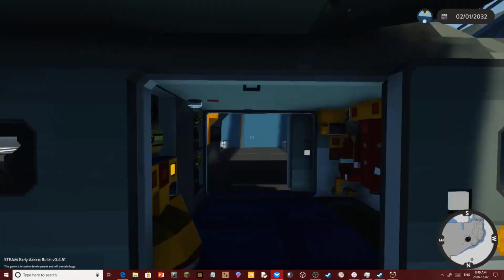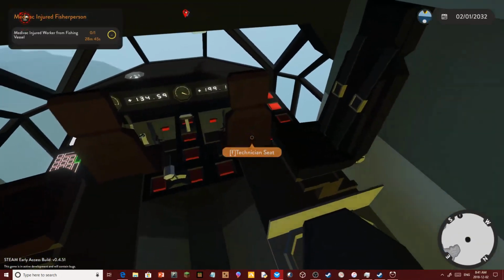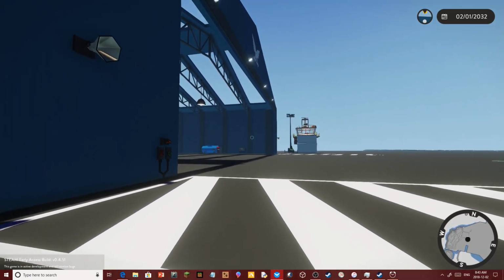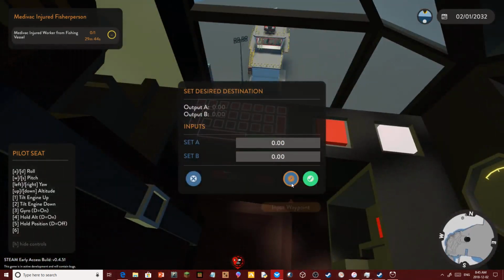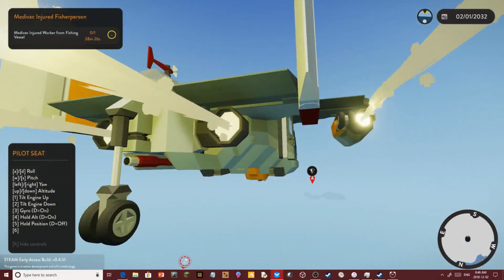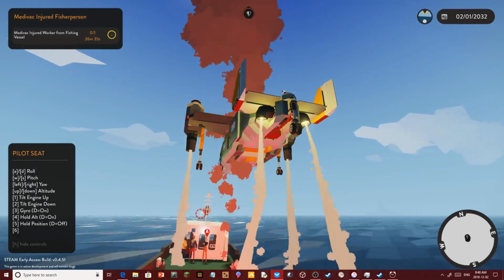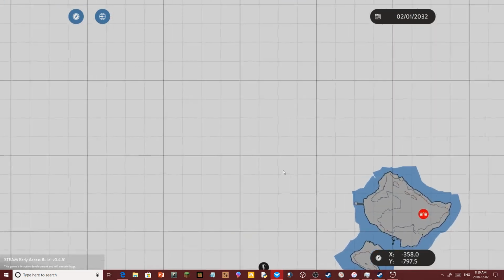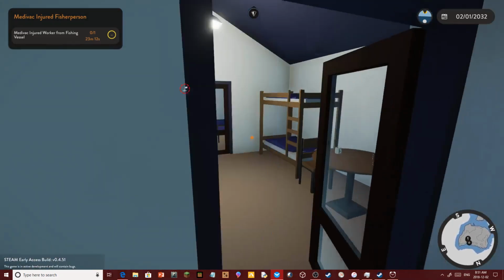checking out the valcary(stormworks)